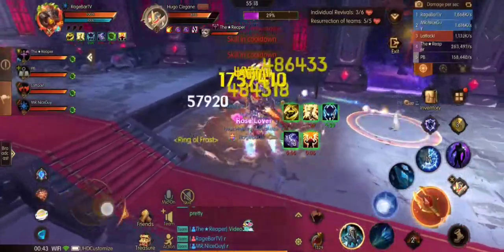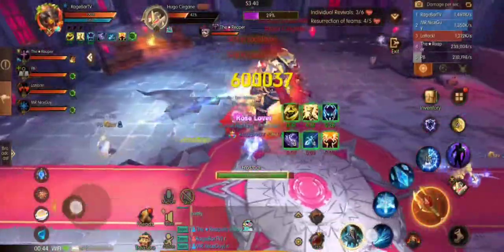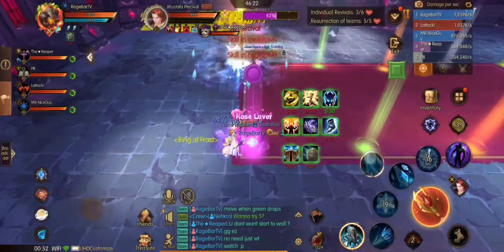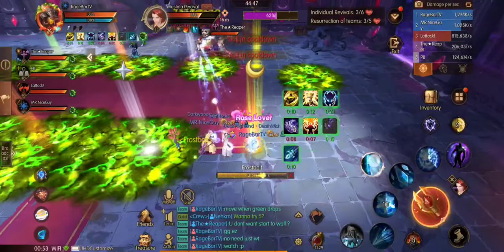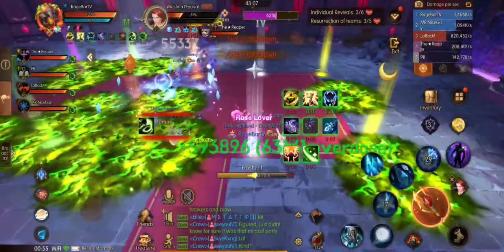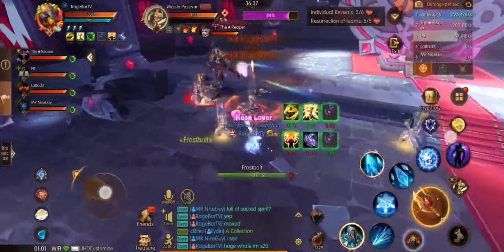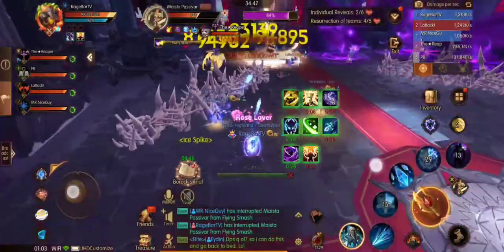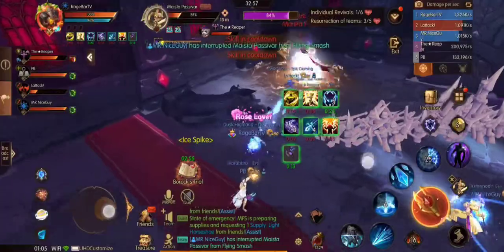RageBarTV-WoK-Guide- Redstone Castle OL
Hey All,

Enjoy the Guide, OL 13 Redstone Castle All Bosses.